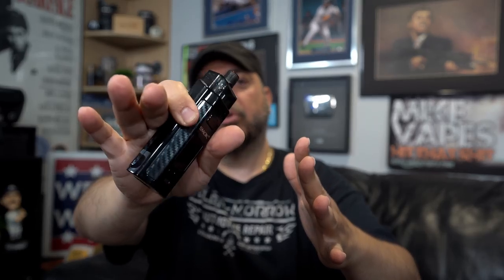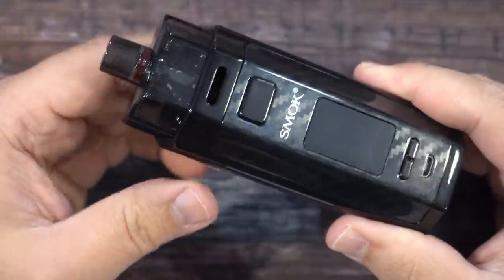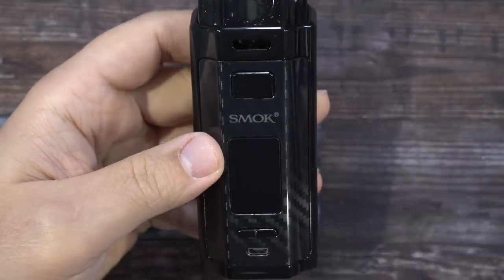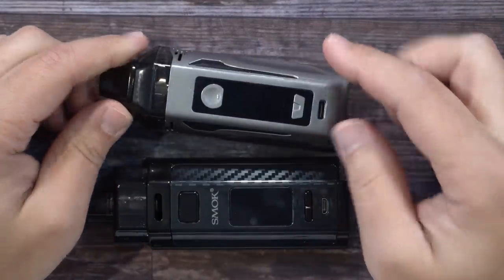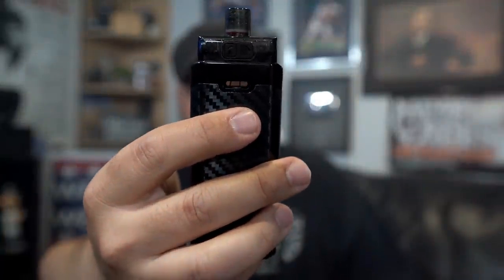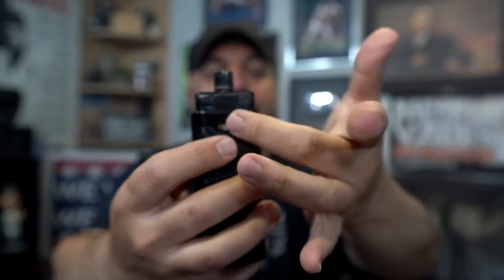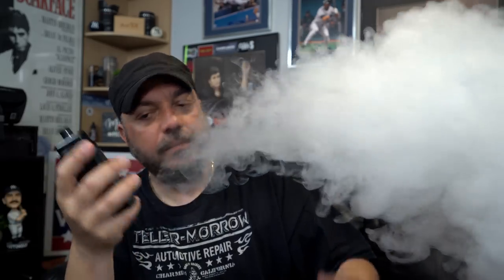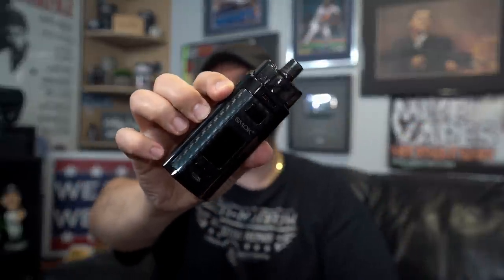Smok RPM160 Pod Mod Review